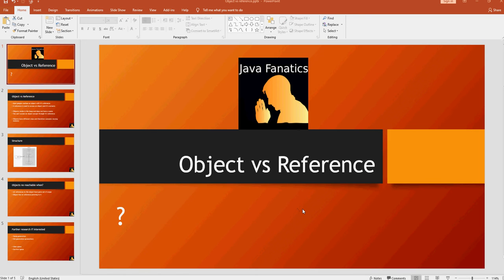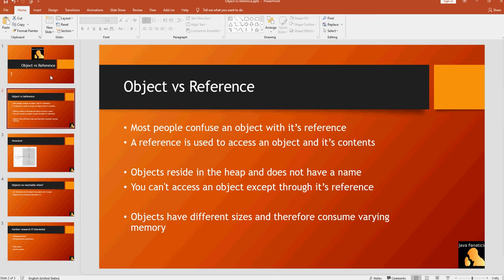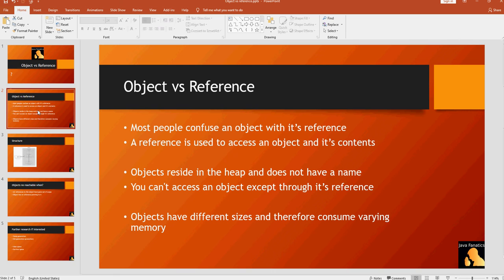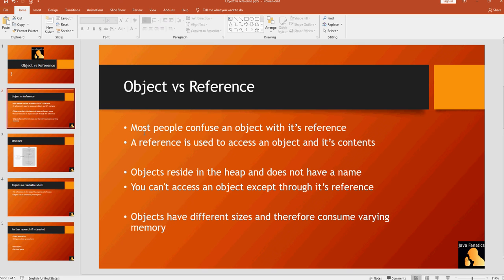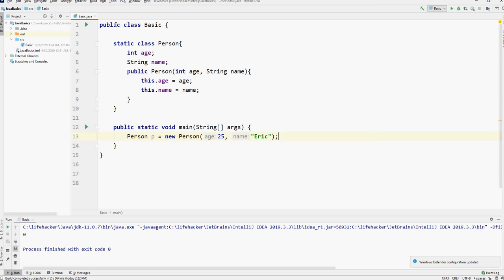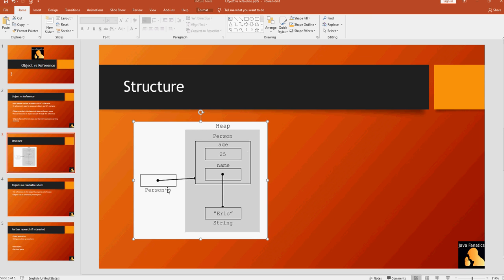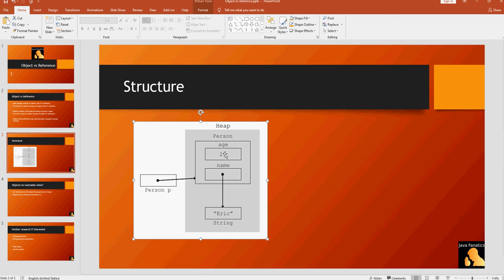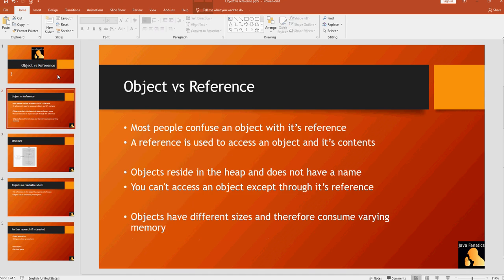Object vs reference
Differences between an object and a reference